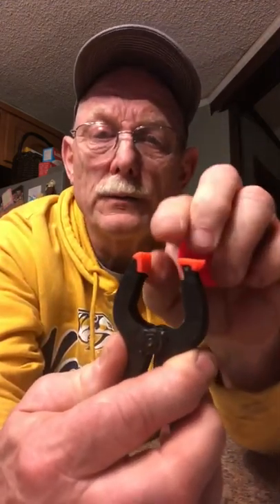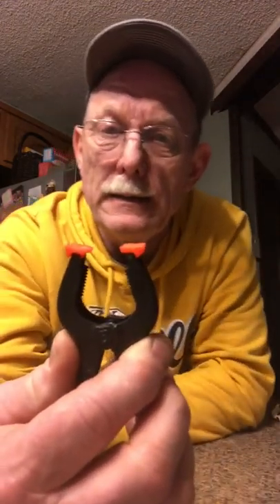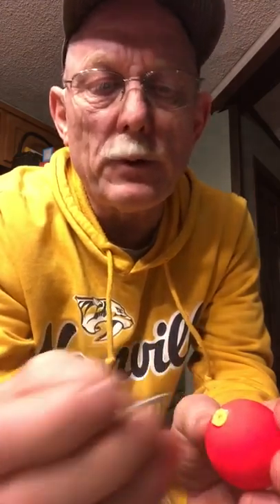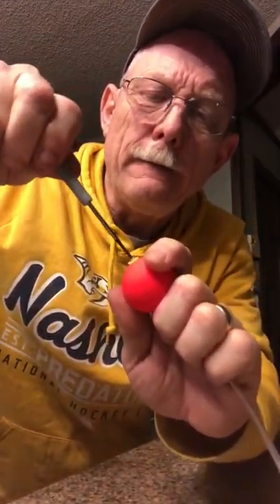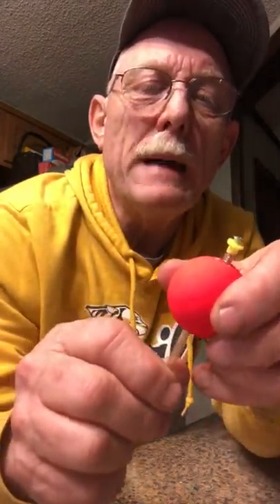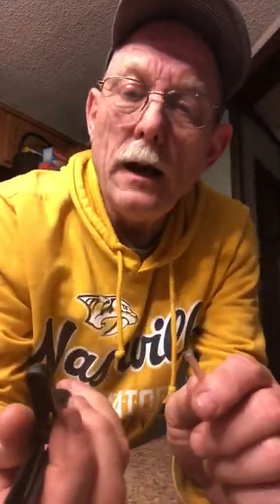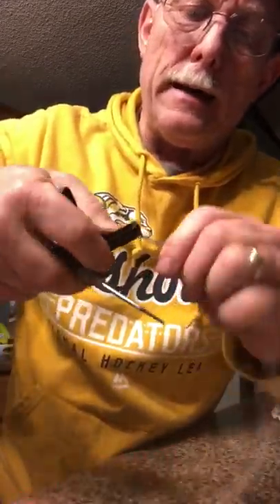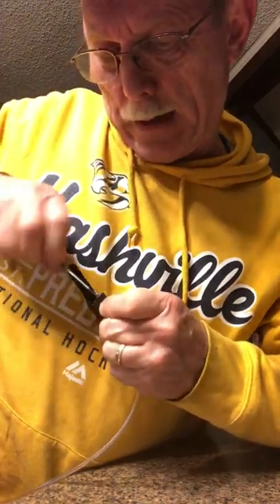Do It Yourself Fish Culling System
How to build a fish culling system cheap